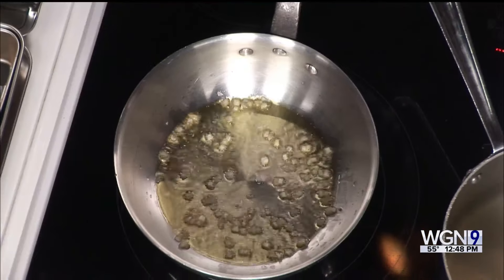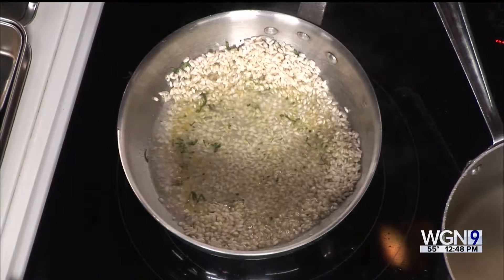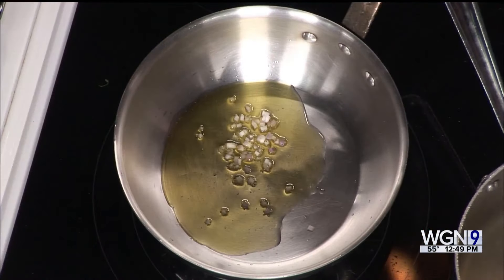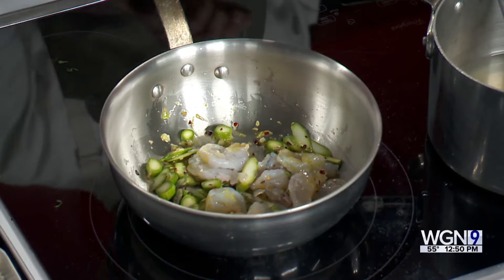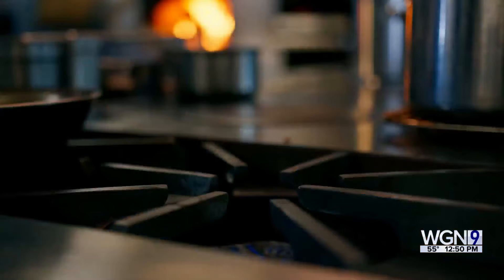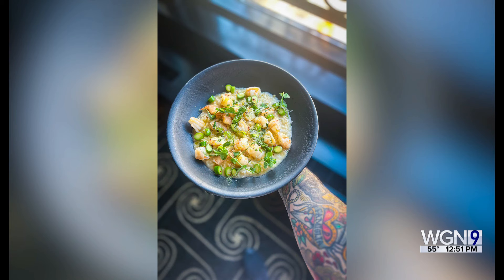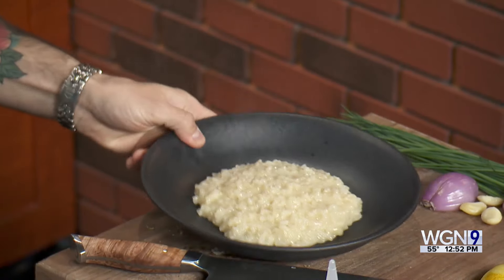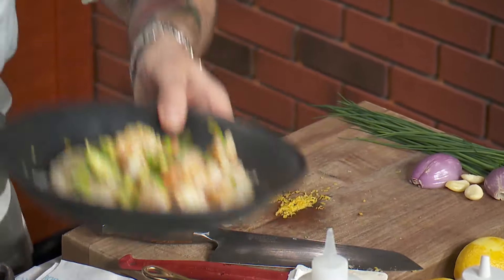Lunchbreak: Garlic Shrimp Risotto